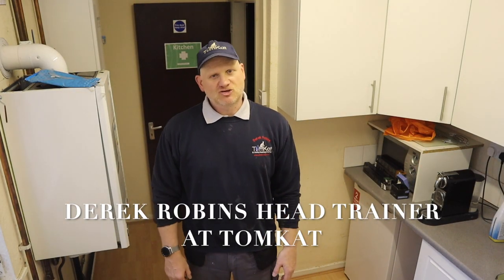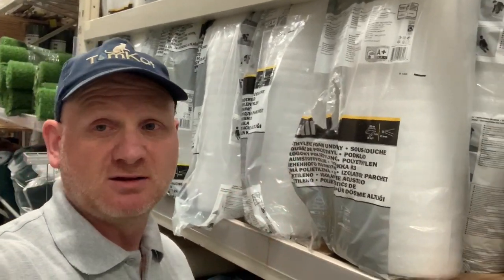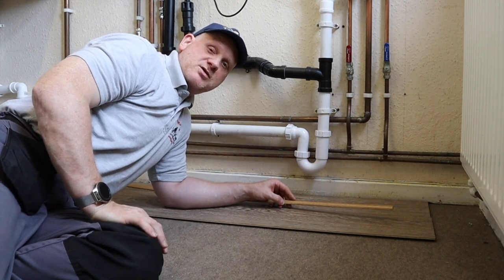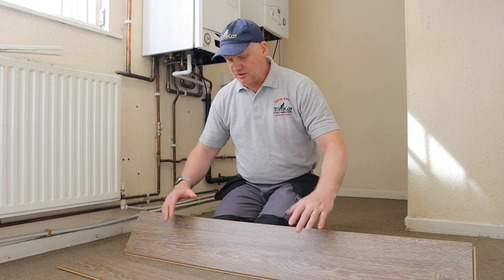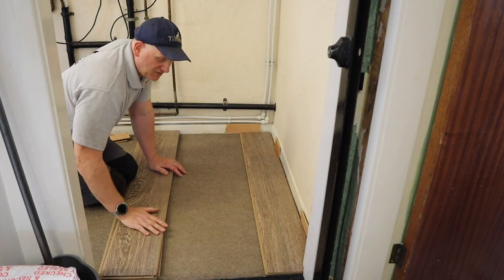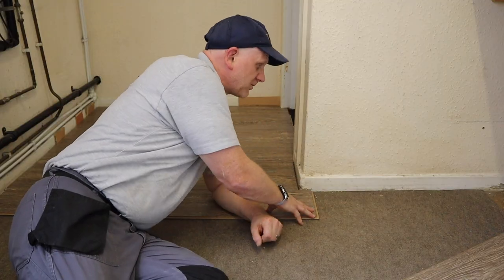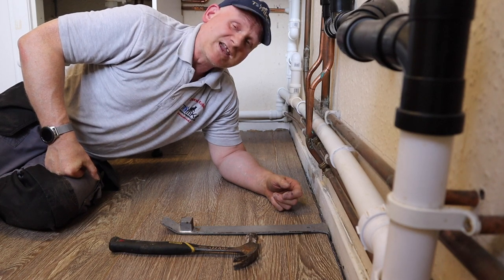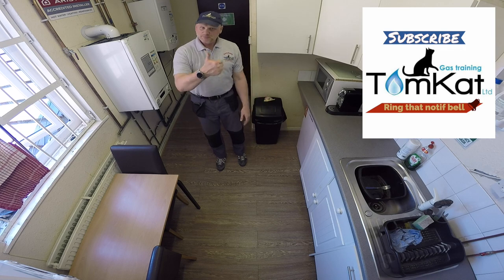HOW TO INSTALL LAMINATE FLOORING, A to Z on how to install laminate flooring for DIY beginners.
Derek shows us from start to finish on how to install laminate flooring  and the beading for the DIY beginner.